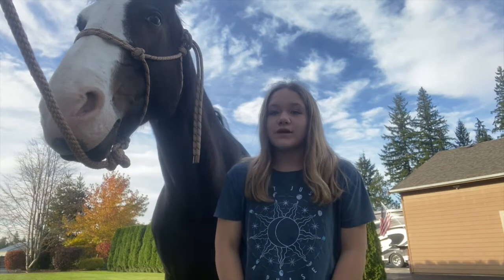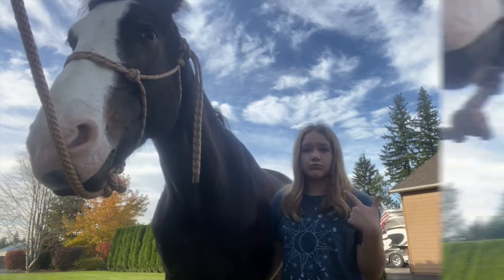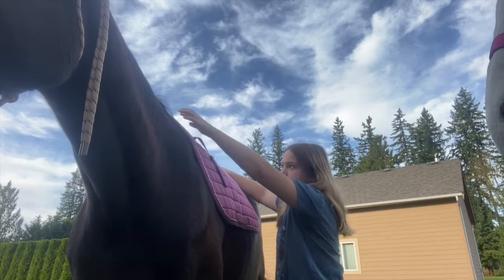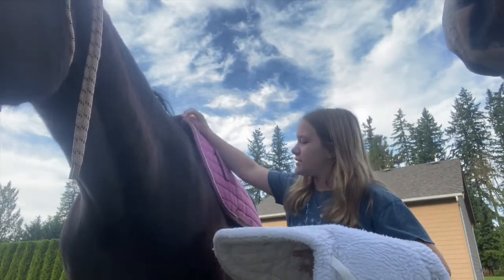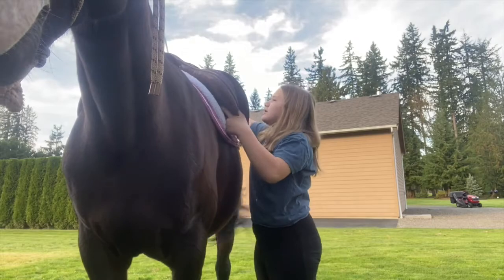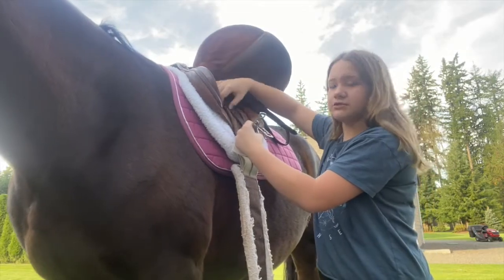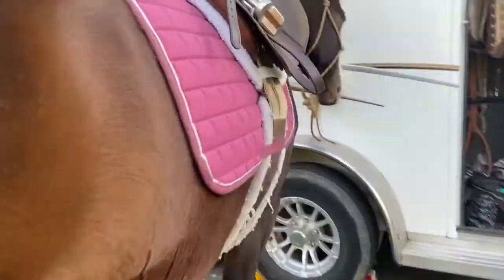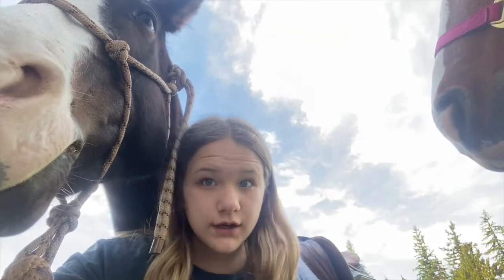How to tack up english